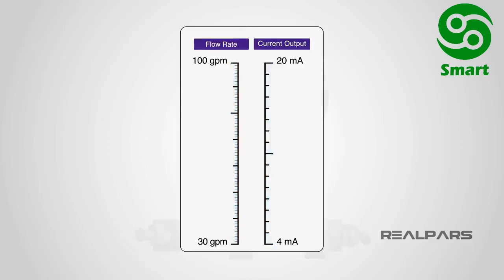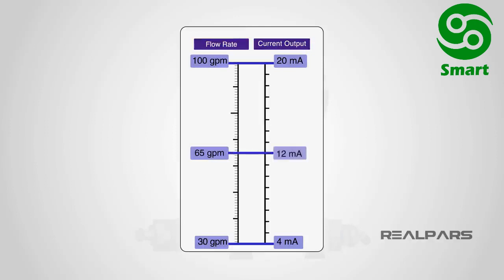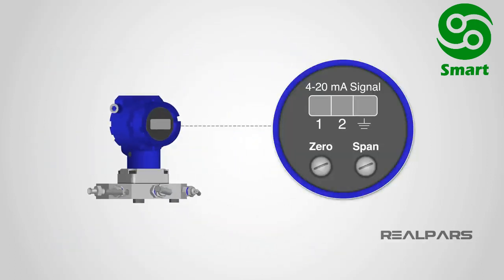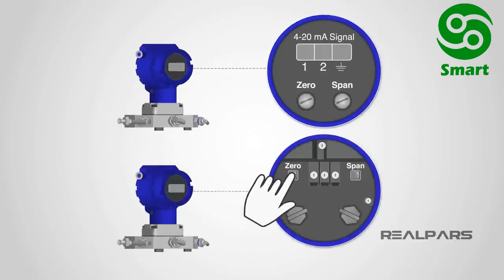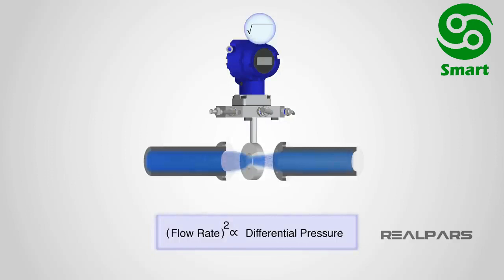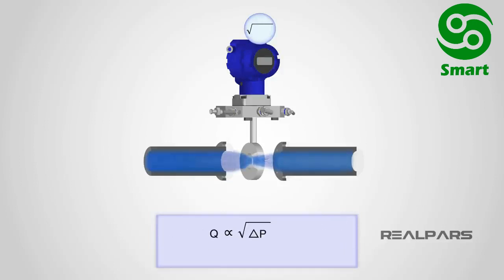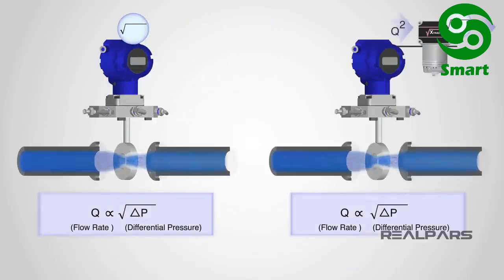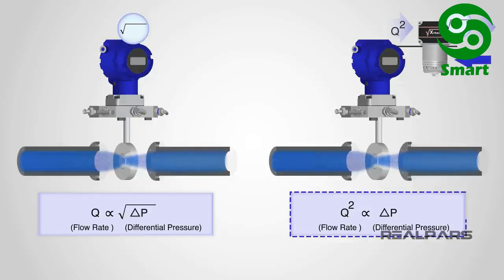How to Measure Flow Rate with a DP Transmitter ? (Smart)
In this tutorial, we will discuss the following:
- Getting to know the flowmeter
- How to measure the accuracy of the flowmeter
- How to calculate for the execution of the work
- How to work with a flowmeter